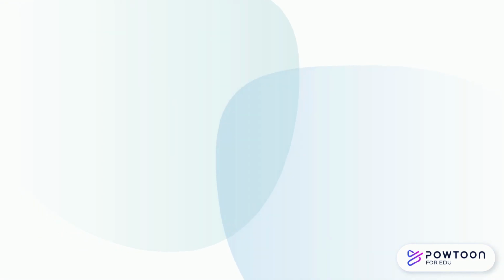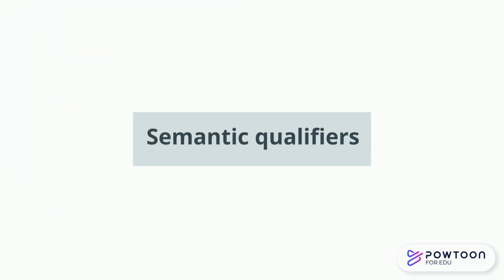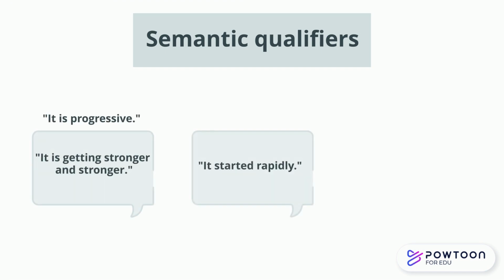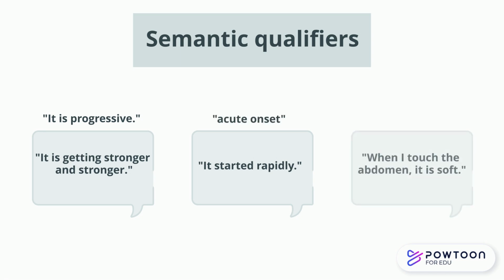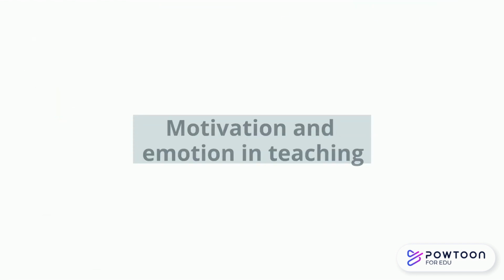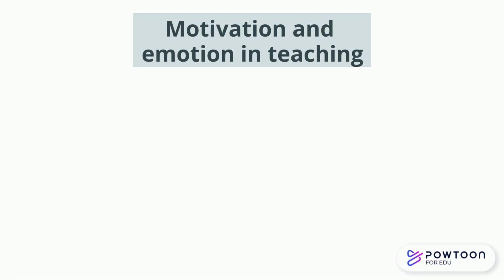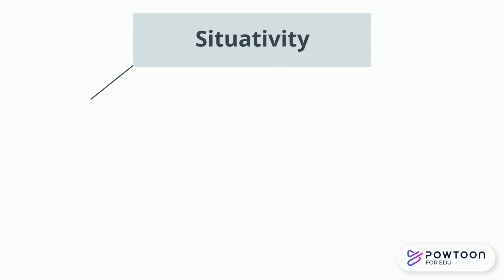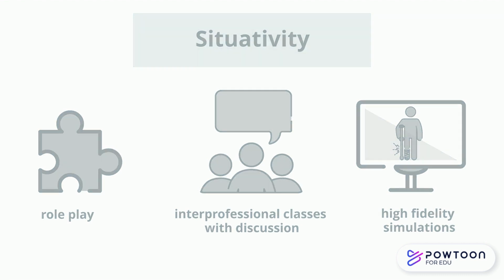Using clinical reasoning theories in practice